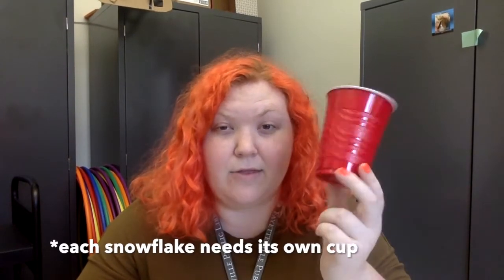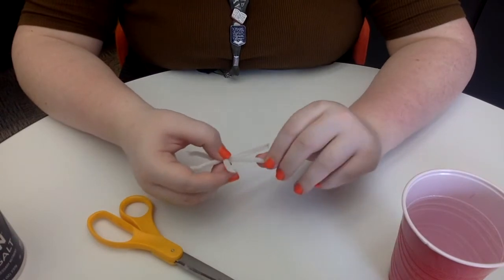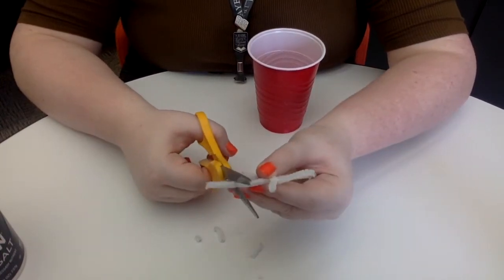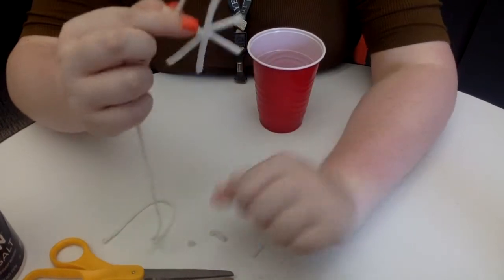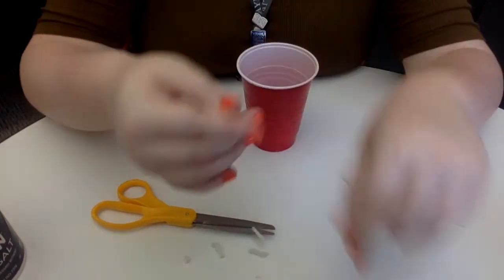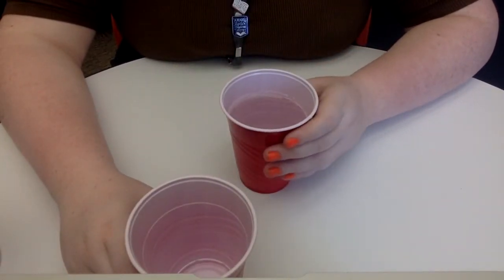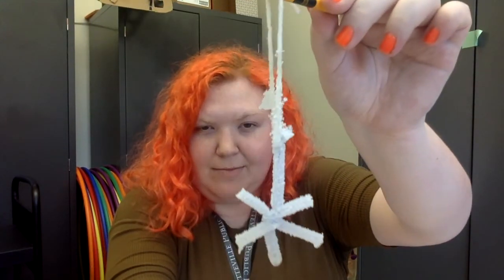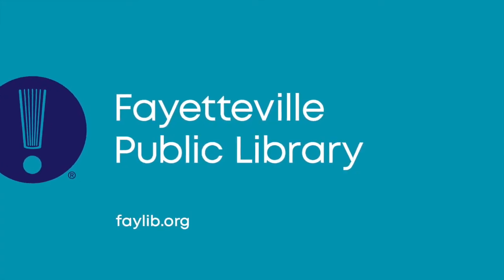Kids Create - Salt Crystal Snowflakes!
Join Ms. Emily as she creates crystalized snowflakes from saltwater and science!

Kids Create airs every Tuesday at 10AM.